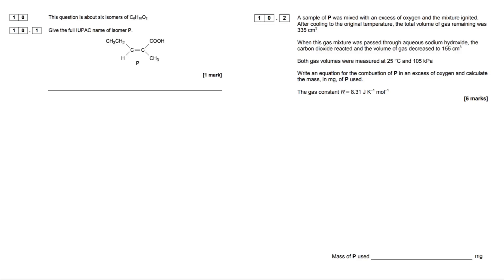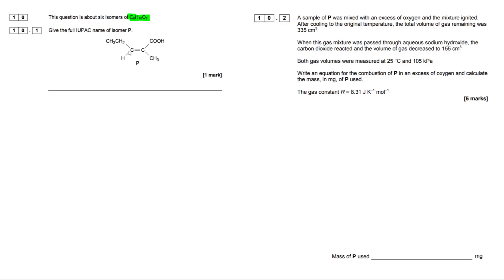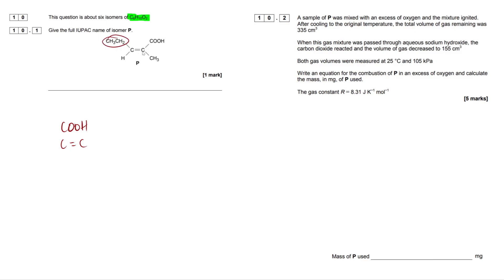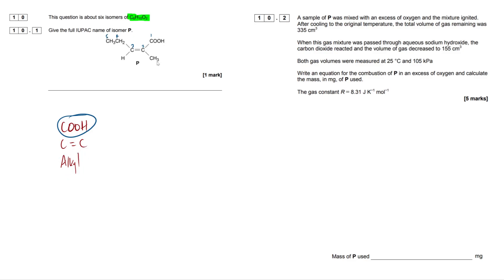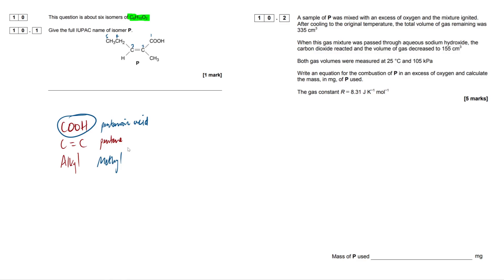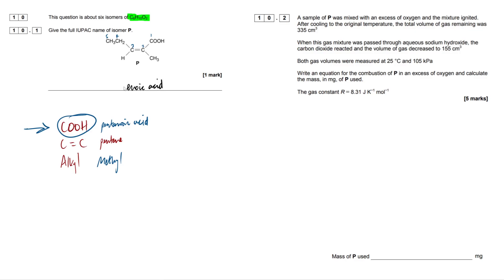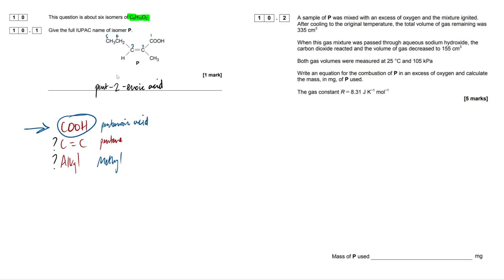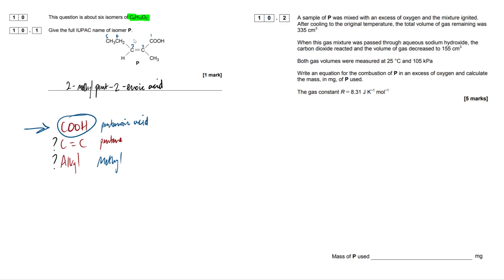Organic Chemistry IUPAC Nomenclature - Exam Question｜A Level Chemistry (AQA)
In this video, I break down and answer an organic chemistry IUPAC nomenclature question from an AQA A-Level Chemistry past paper exam that only 10% of students were able to correctly answer. Although this is for AQA, there is a load of crossover that can be applied to other exam boards (OCR and Edexcel)

Feel free request specific topic questions in the comments that you are struggling with.